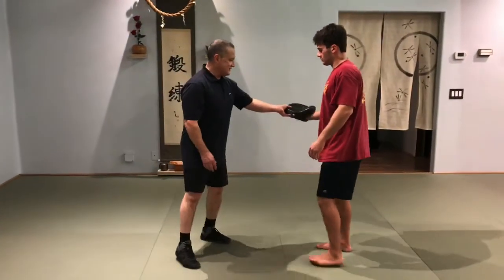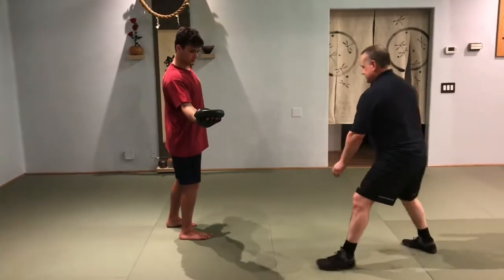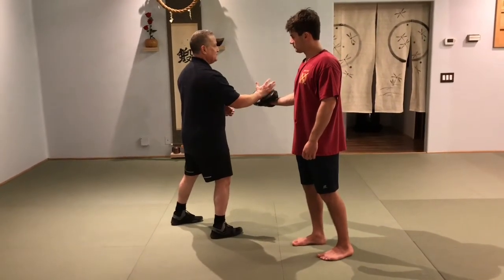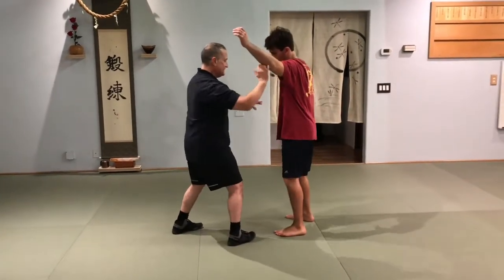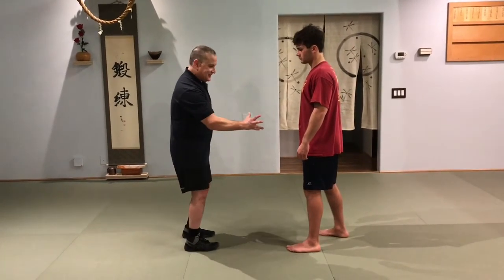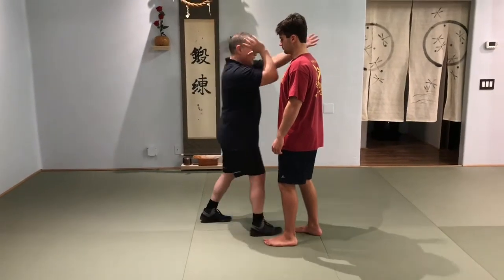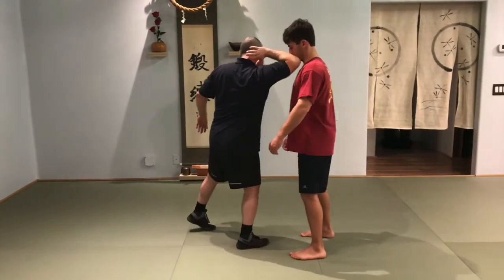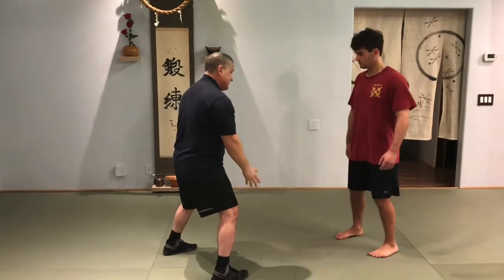Aikido: Beginner Elements to Shomenuchi and Yokomenuchi & Target Selection